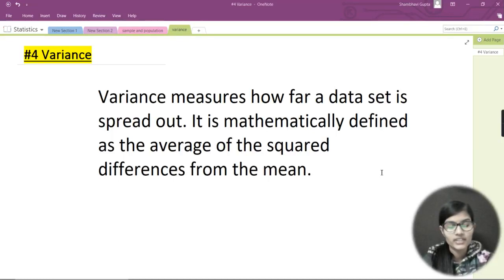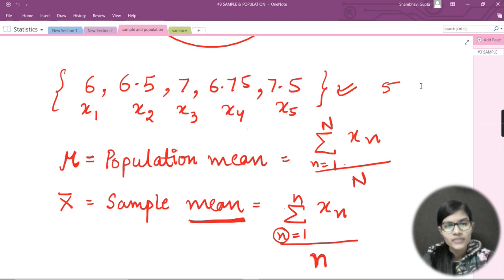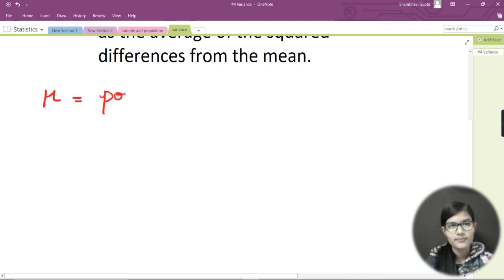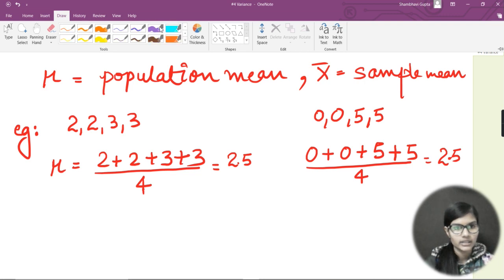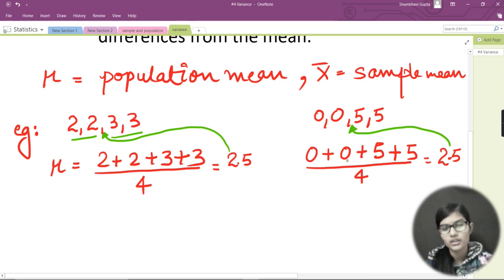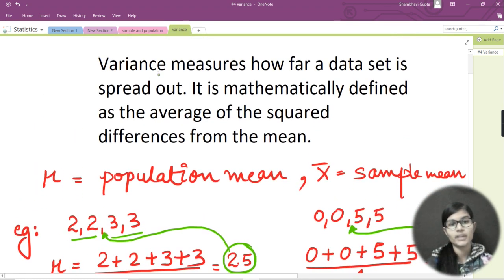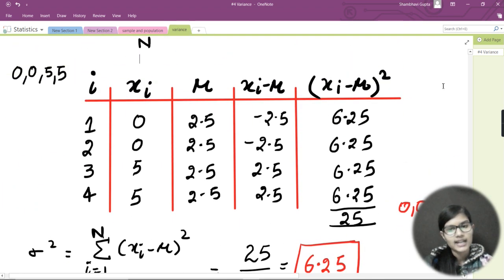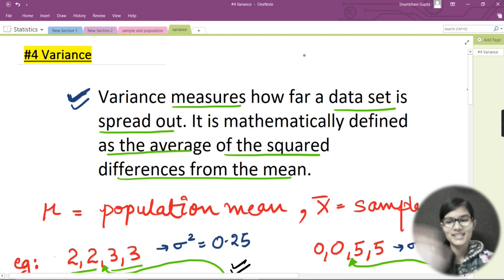Statistics for Data Science EP:04 Population Variance | English tutorial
Hello everyone , In this video I have told you about the population variance. That what is population variance , what is the formula to calculate population variance and how do we find population variance. And also revised about population and sample mean.